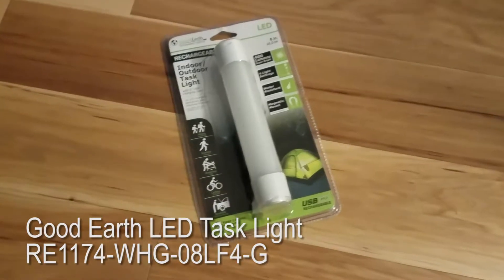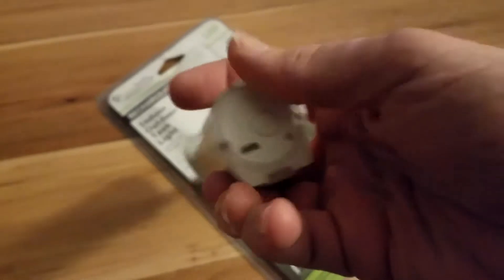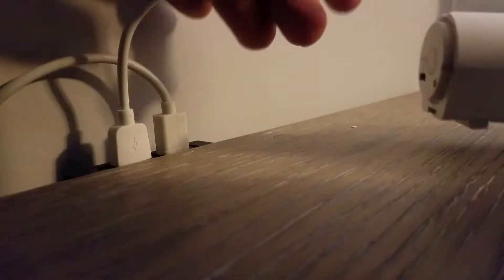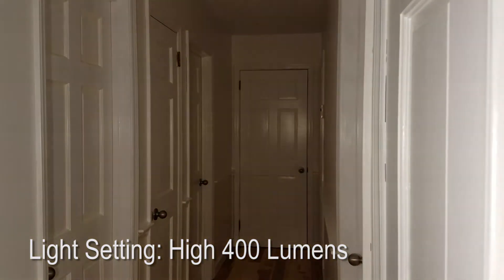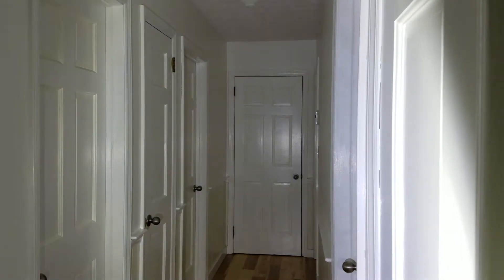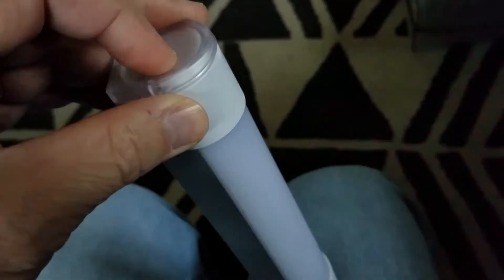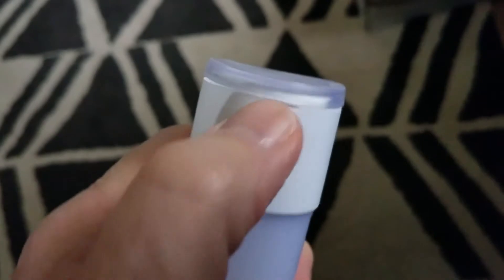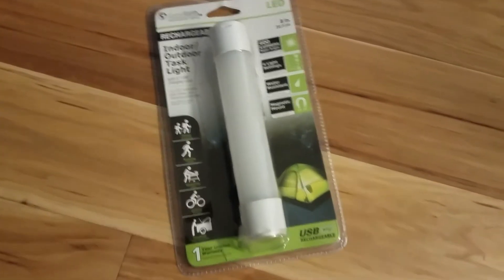Good Earth LED Task Light, any good?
I bought this product at a big box store hoping it would function as a lantern during power outages. We needed a light source that could evenly light an area without relying on a flashlight and its narrow beam. Another requirement was ability to either hang the unit or place it on shelf. This video takes a close up look at the Good Earth LED task light to determine if it is worth buying or if you should look elsewhere.